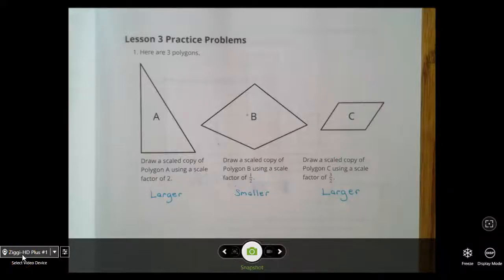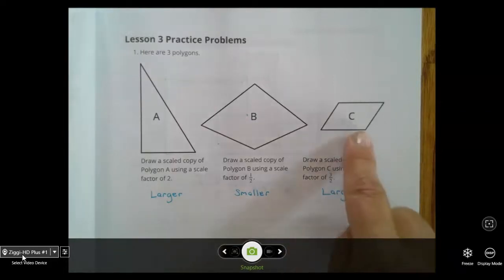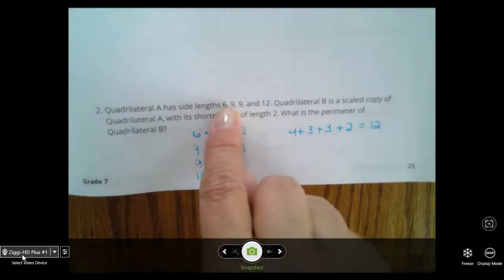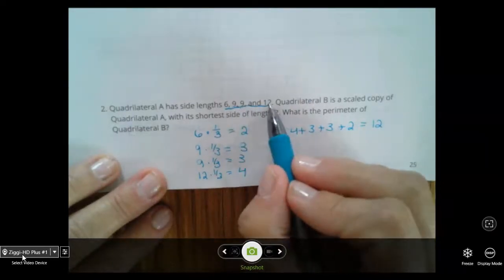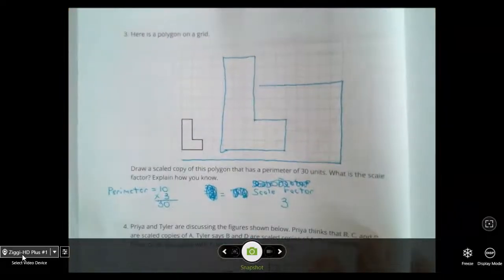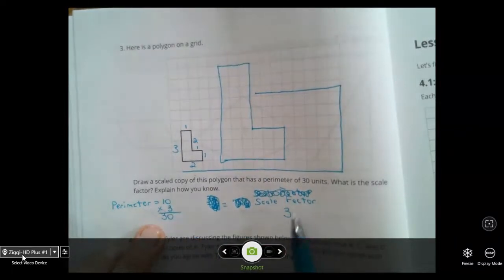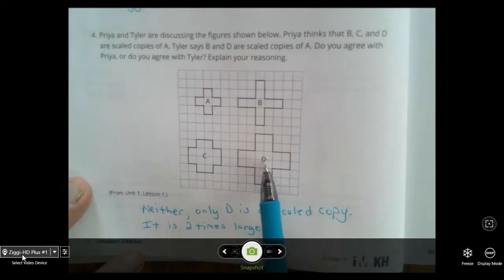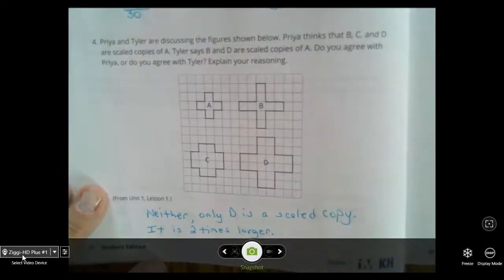Lesson 3 Practice Key